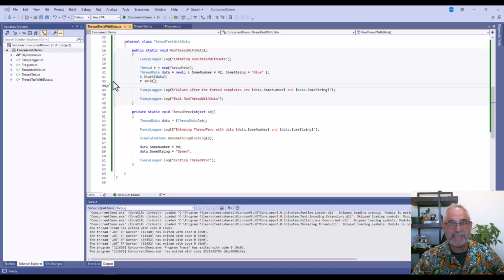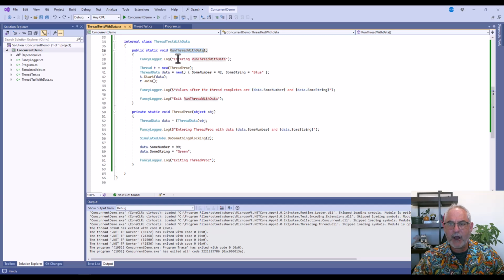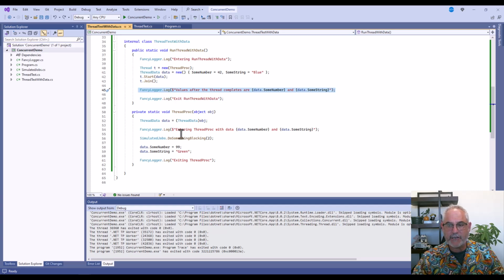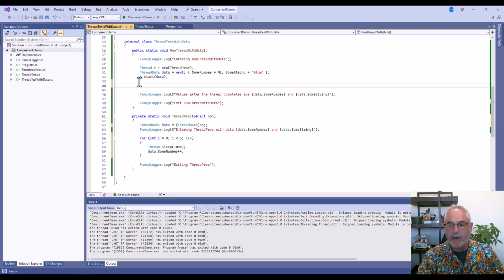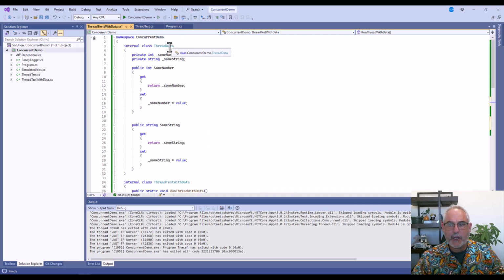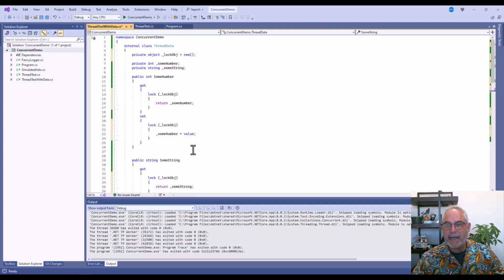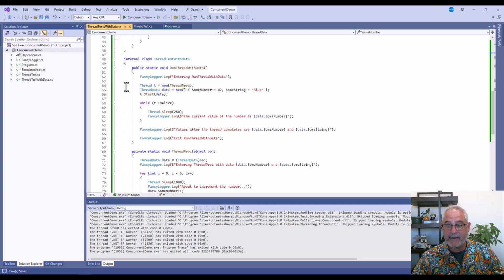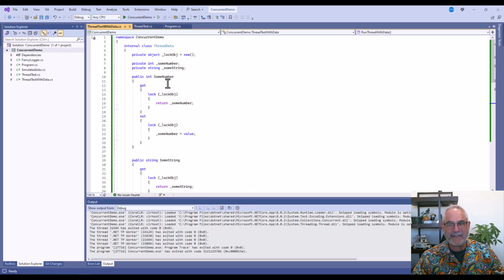Threads 4 - Thread Safety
Thread Safety is a term that can be intimidating. It sounds complicated and scary. I'm here to tell that, for the most part, Thread Safety is easy to understand and simple to implement. In this video, we'll look at two approaches to thread safety, one which is often called the "Thread Ownership" pattern and the other which I like to call the "Lifeguard" pattern. Lifeguard, you say? What does swimming have to do with it? I invite you to watch this video and find out!